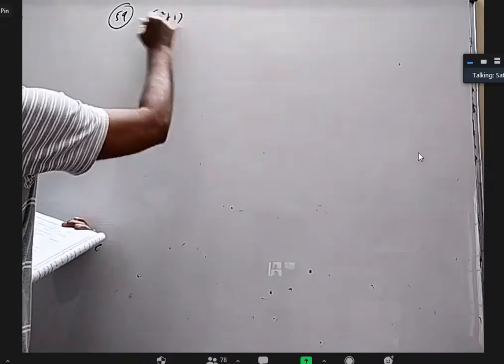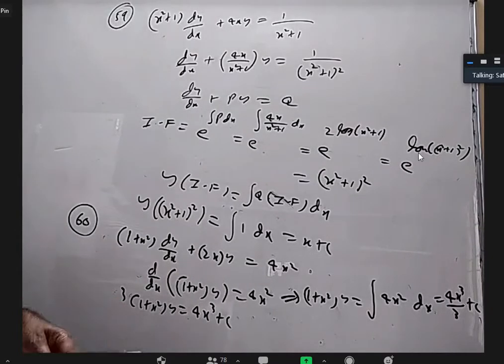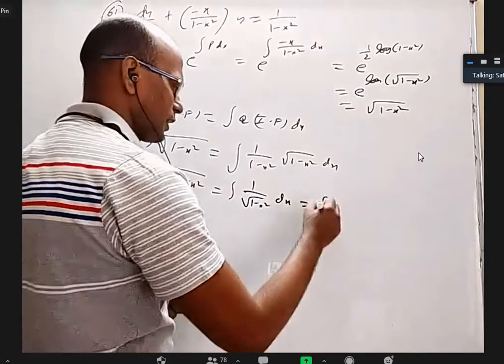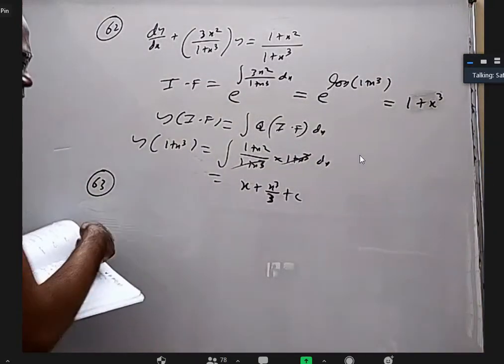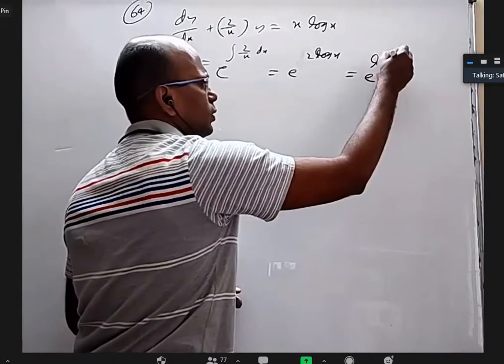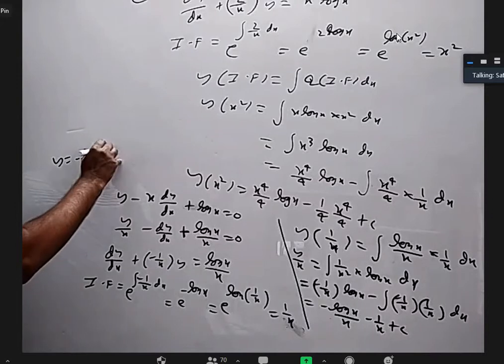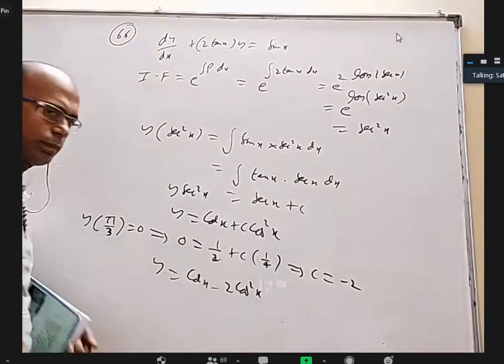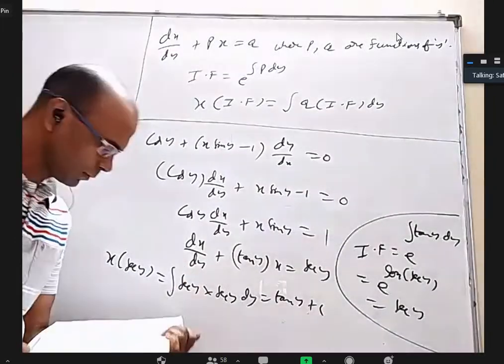differential equations 5 28 11 2020